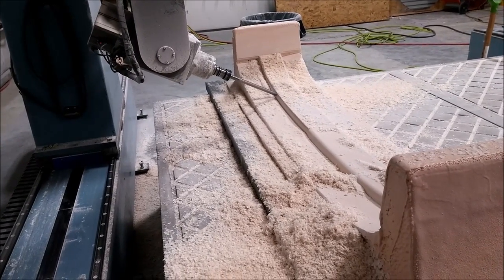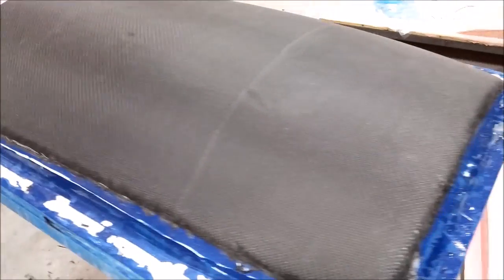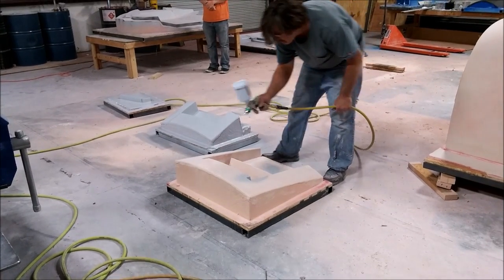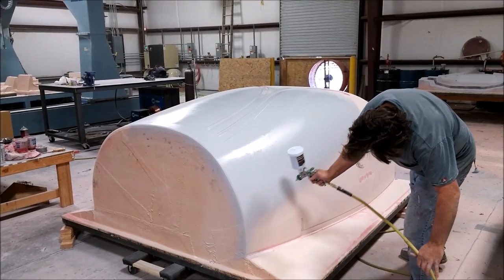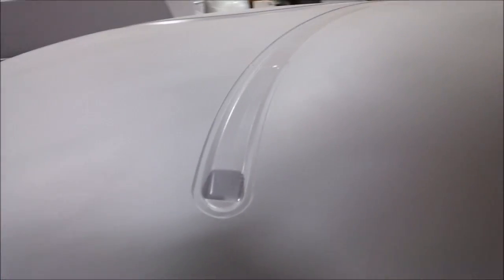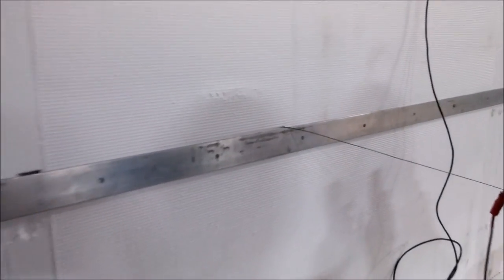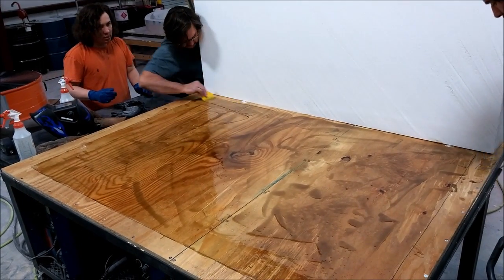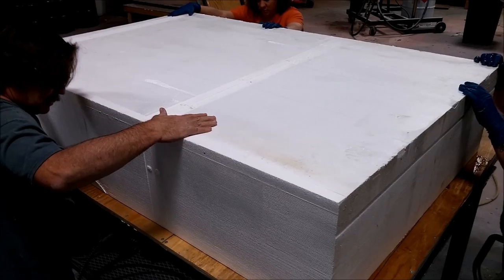Raptor Aircraft January 19th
Plugs being primed and cabin braces being milled.